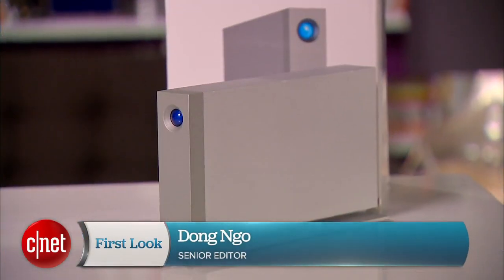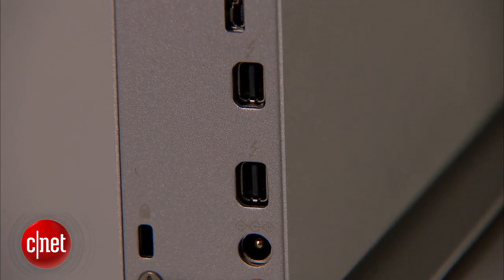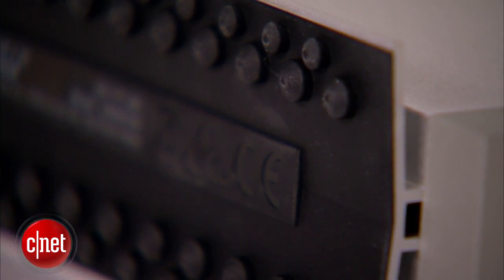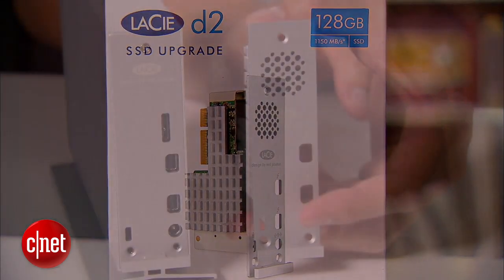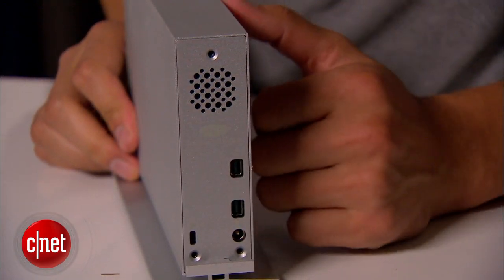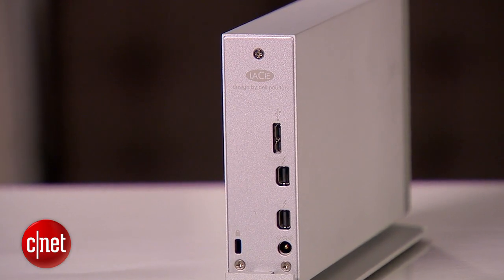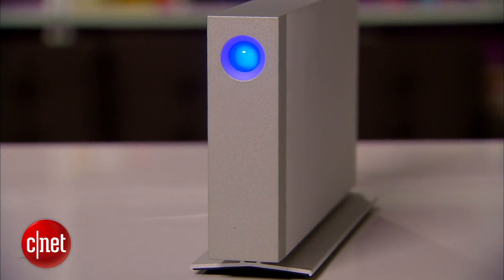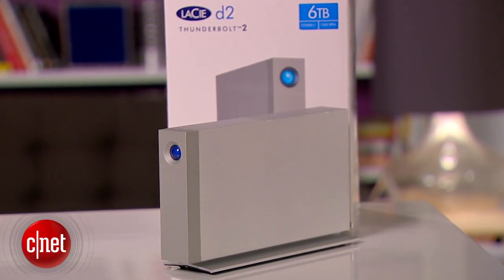The LaCie D2 Thunderbolt 2 costs a lot of money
CNET editor Dong Ngo explains how you can spend a lot of money on the D2 Thunderbolt 2 drive from LaCie and then spend some more on its update kit. But there's at least one bonus point that might make many of you happy to buy the device anyway.